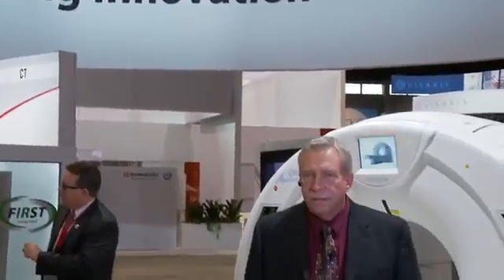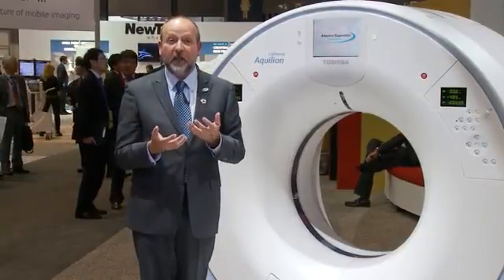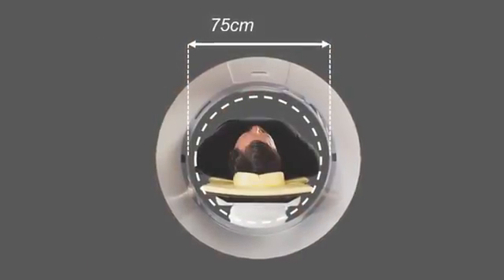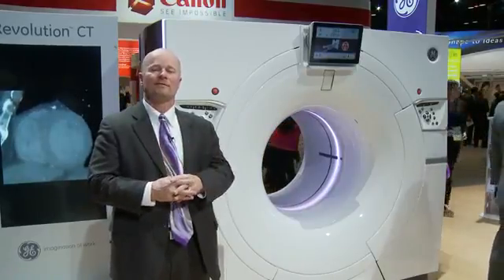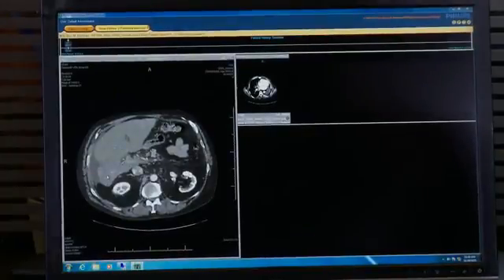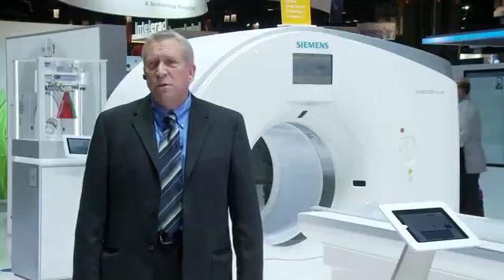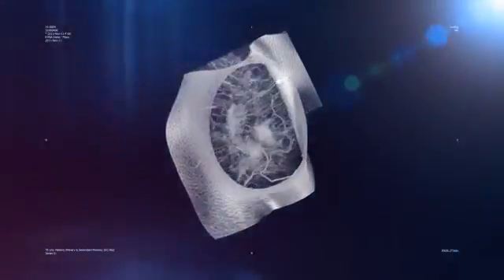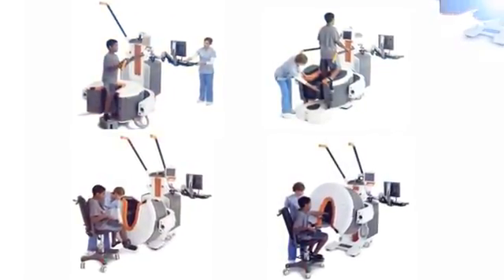RSNA Technology Report 2015: Computed Tomography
Contributing Editor Greg Freiherr offers an overview report of computed tomography (CT) advances at the Radiological Society of North America (RSNA) 2015. The video includes live video of Greg during his booth tours of some of the key vendors showing new technology at this year's meeting.